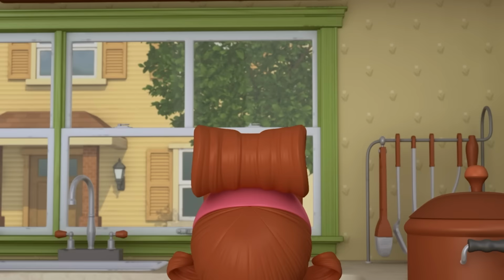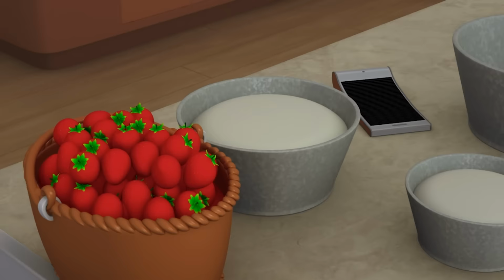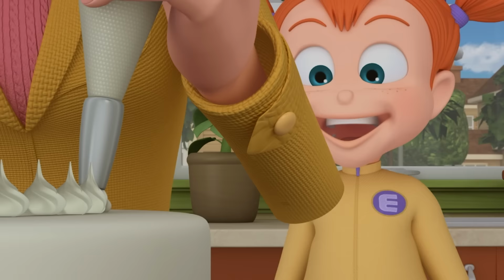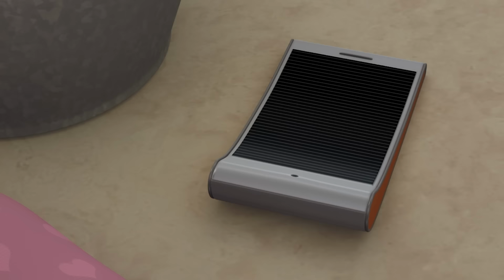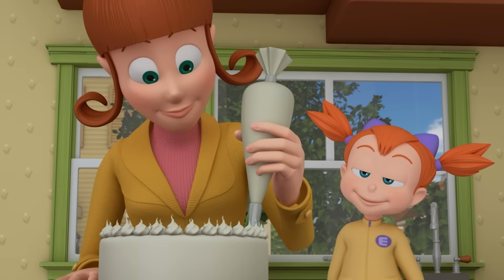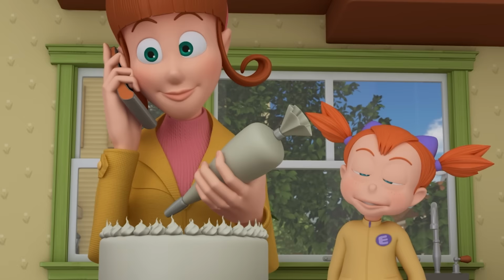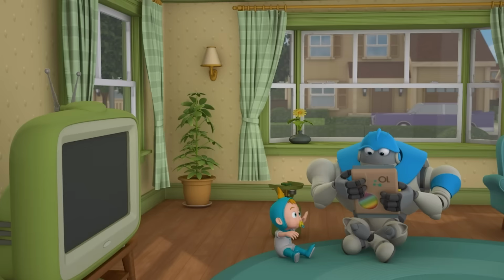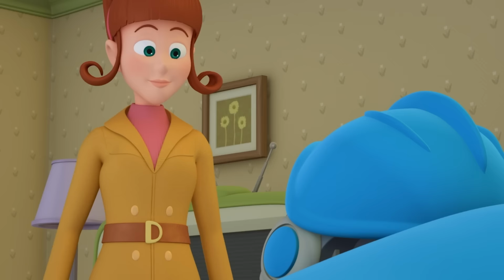Emma Takes The Cake! | Arpo the Robot | Funny Cartoons for Kids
Emma ate Joey’s birthday cake! She needs to make identical cake before Debbie and Joey finds out what happened. Balloons for birthday decoration are making the Delovely house float and it’s going to fall. Will Arpo and Emma be able to bake a cake and save the house before Joey’s birthday party?

00:09 Emma Takes The Cake
10:42 Daniel’s New Bed
21:14 Jumping Hiccup
31:42 Egg Of Dragon
42:06 Save The Kids
52:23 Rocket By Baby